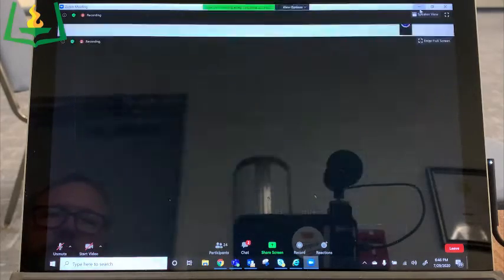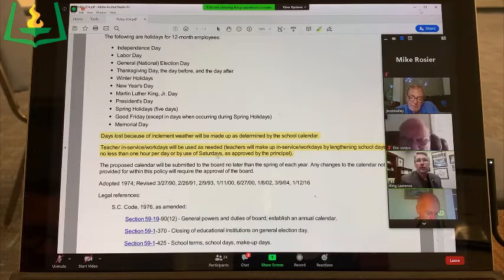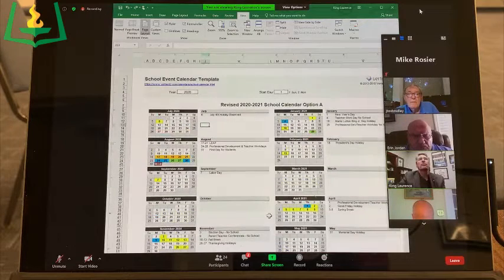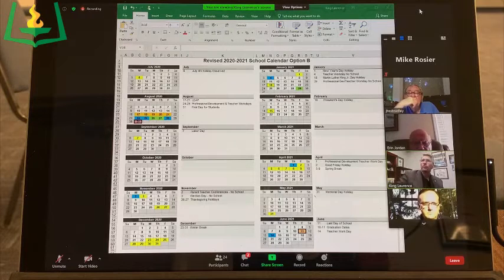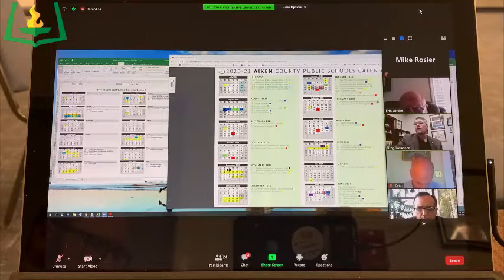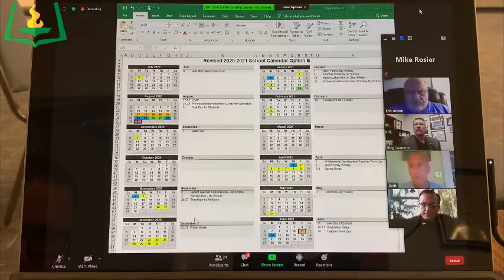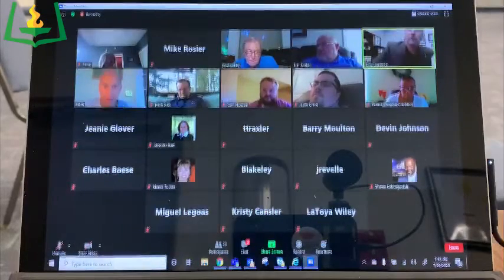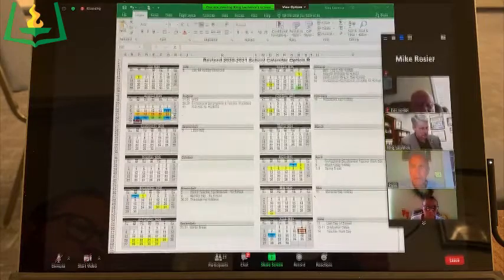July 29 2020 BOE Meeting